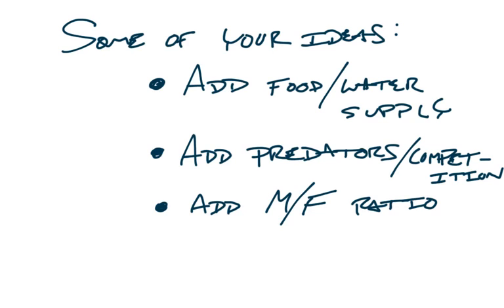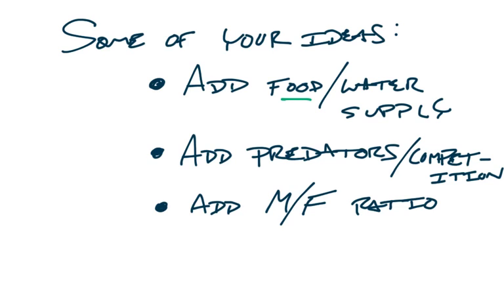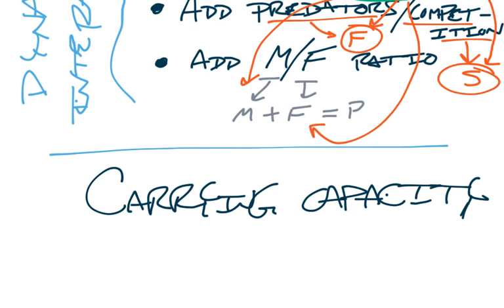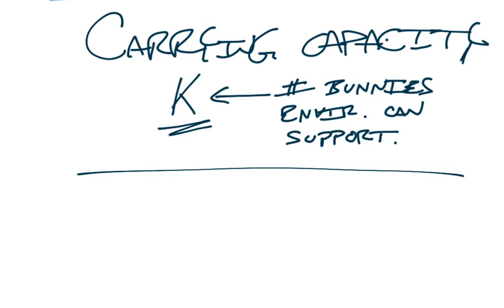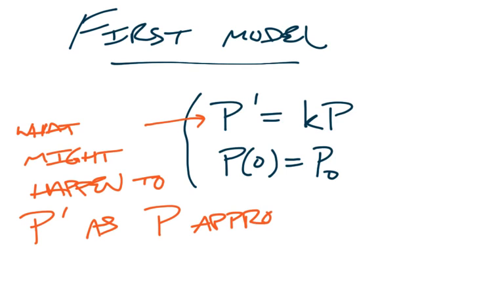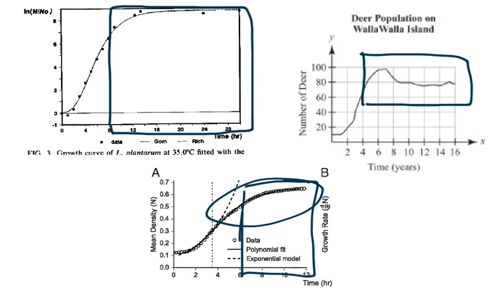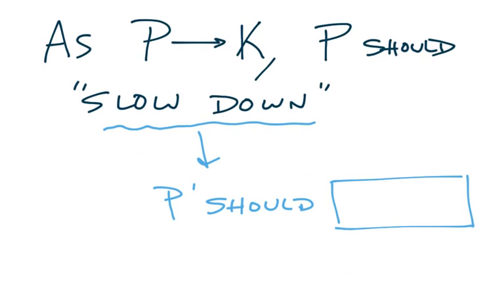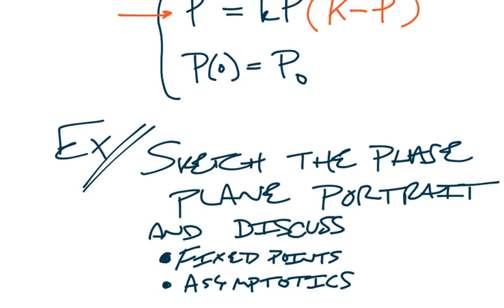MA311 - Improving the population model (carrying capacity)